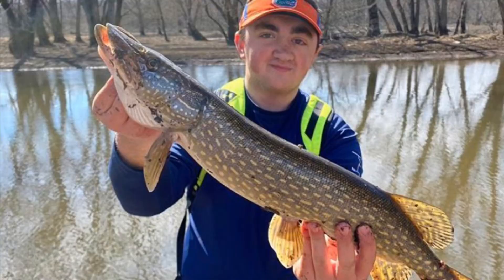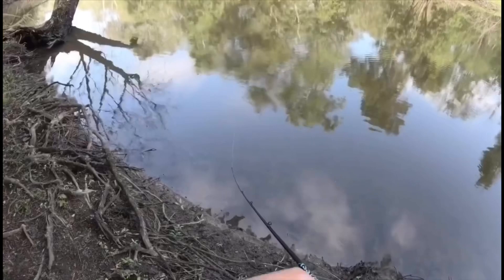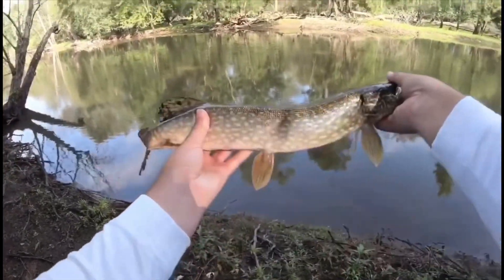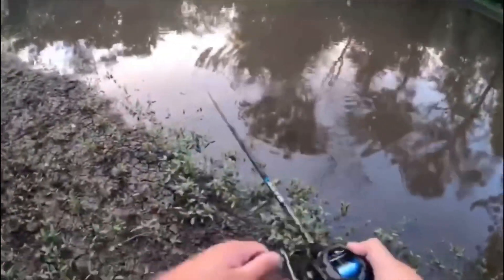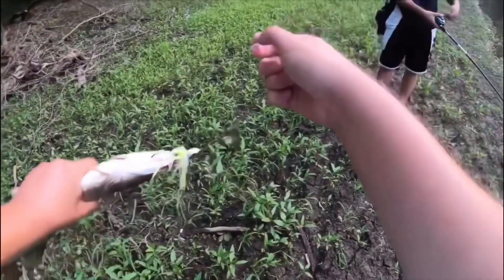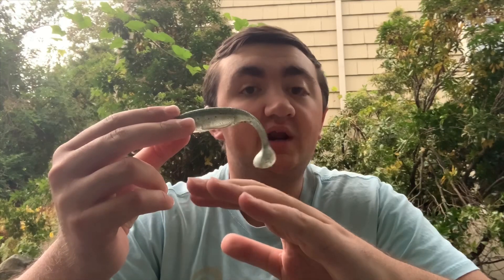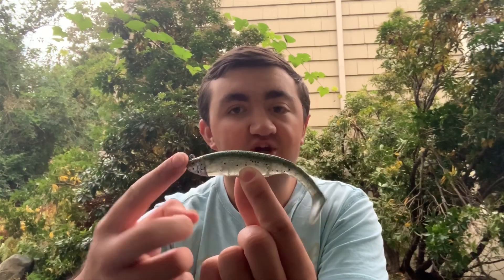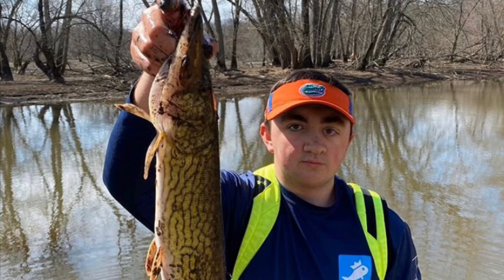5 BEST NORTHERN PIKE BAITS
Go follow me on all socials to be part of the Zuggyfishing nation:

Be positive just fish